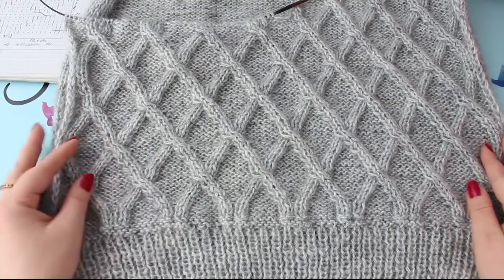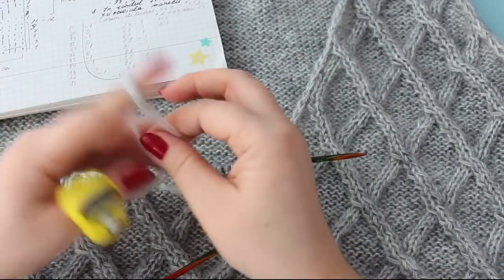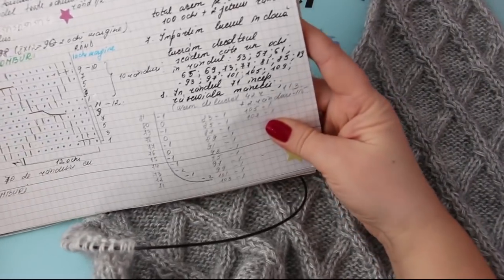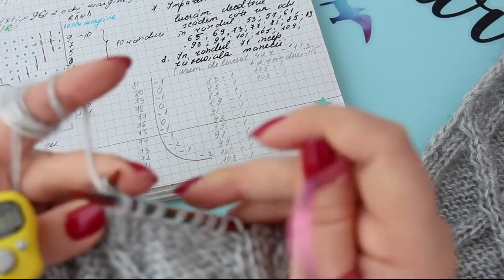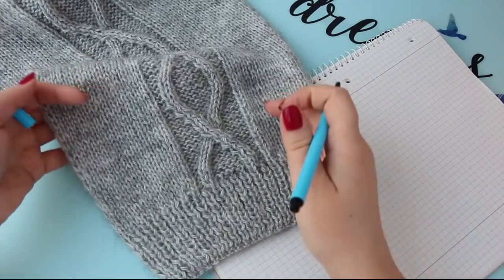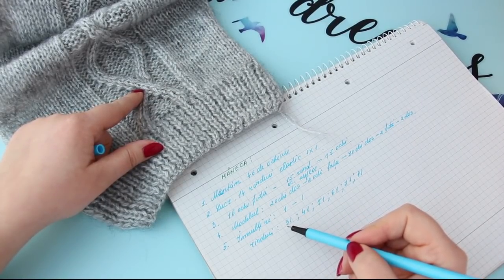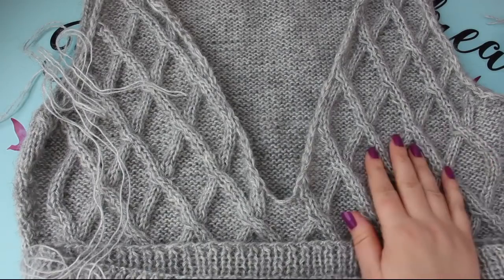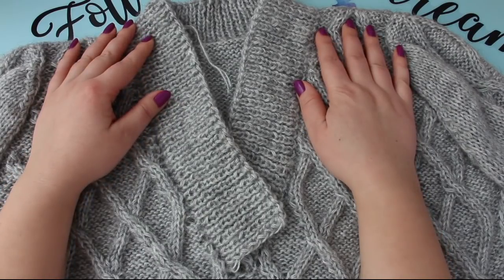Pulover clasic- Model romburi - Tutorial pas cu pas (partea II)